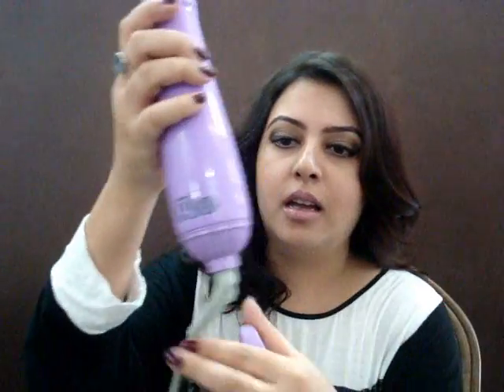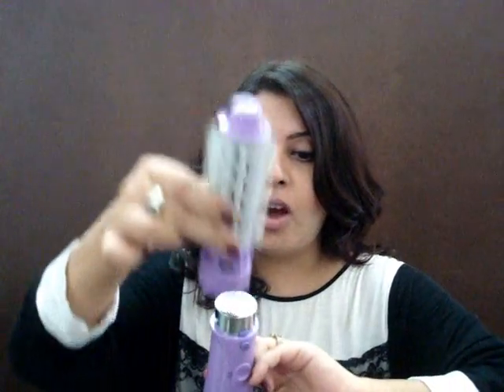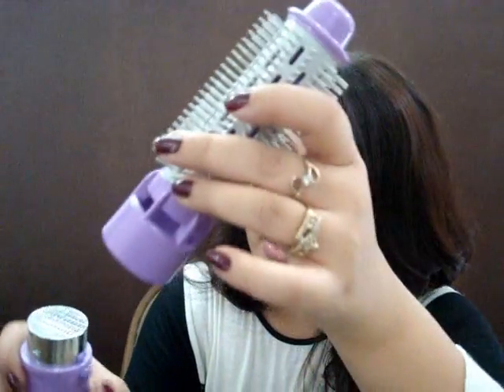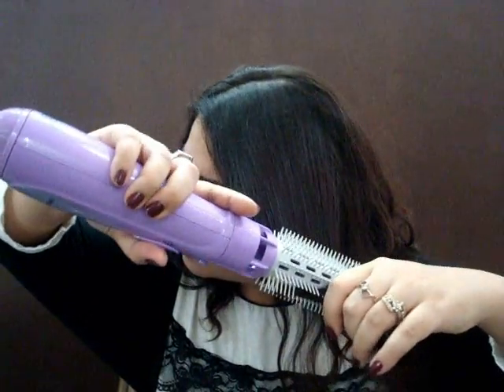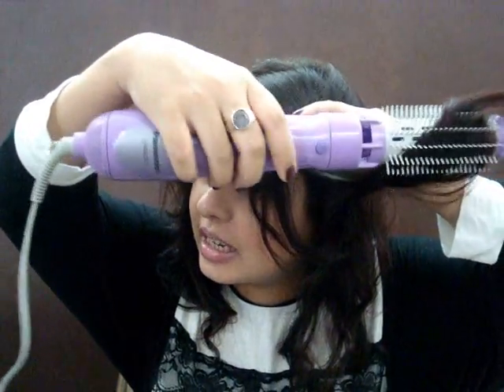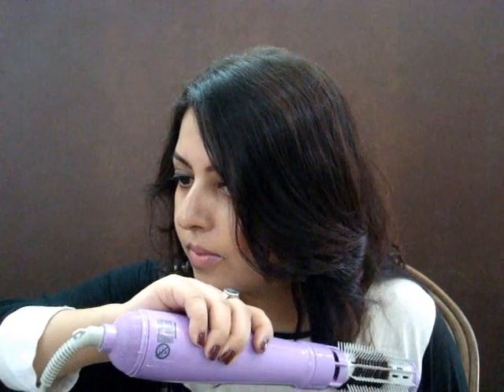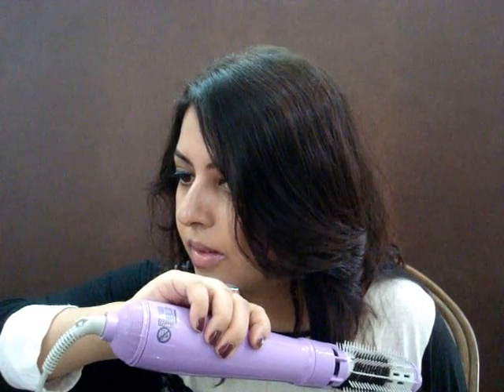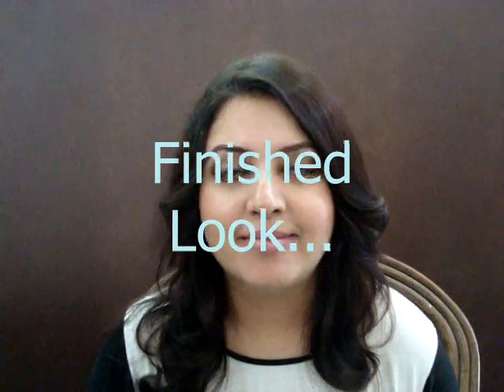Panasonic Hair Styler Review (Purplle.com Buy)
Quick, Easy and Affordable Hair Styling.
bought it from Purplle.com
I don't have to carry a separate Hair Dryer on trips now. Highly Recommend it !

If you have any opinion on this video, please share them with me in the comment section below. I would love to know your views about it.